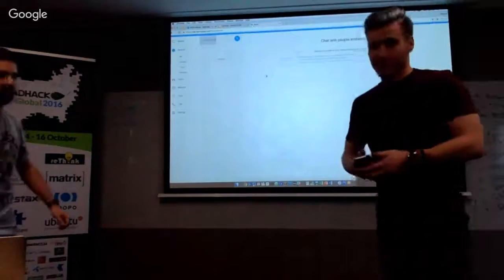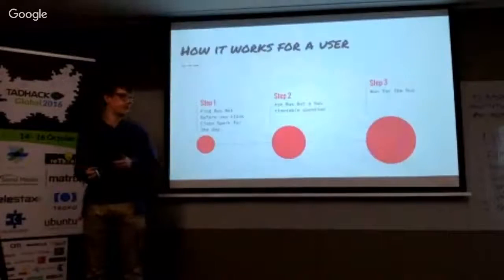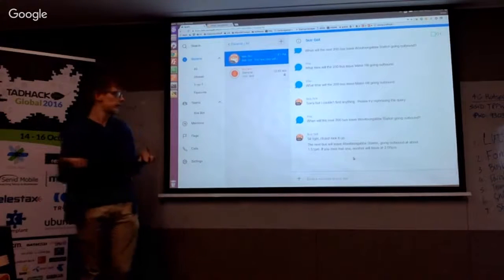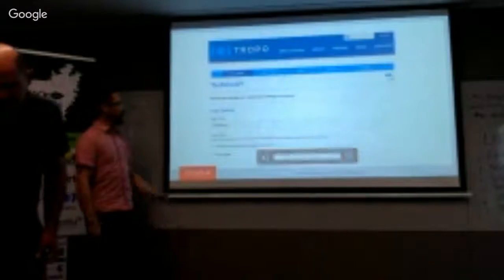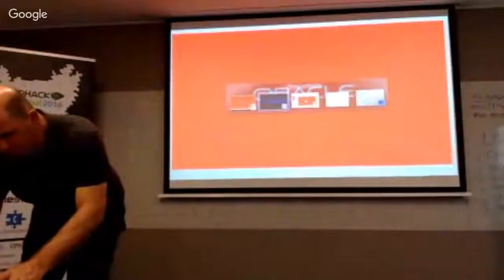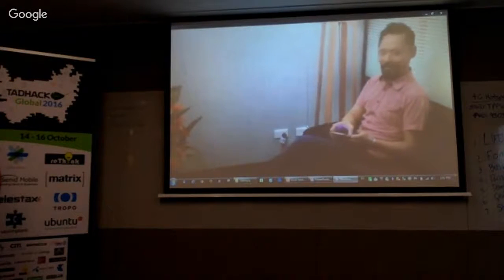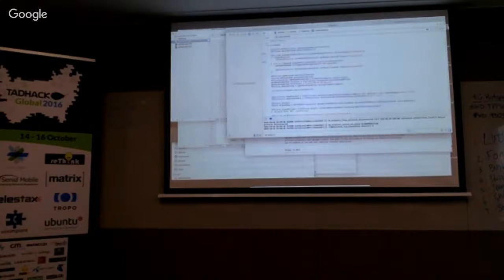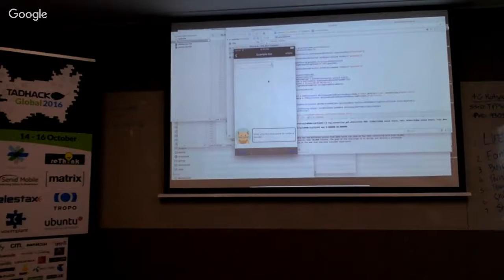TADHack Global 2016 (Brisbane) - Pitches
This is the main stream for the pitches for the local attendees to the Brisbane event.